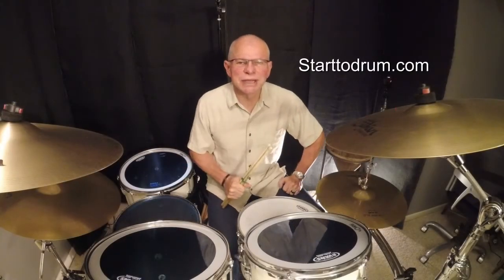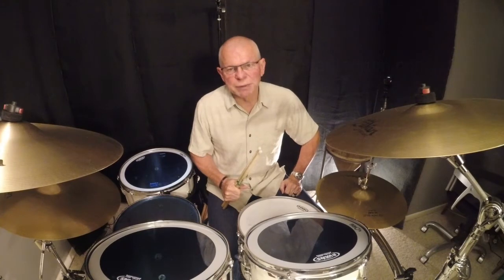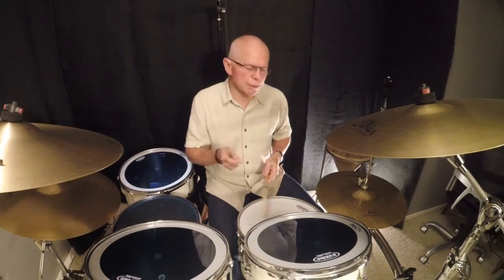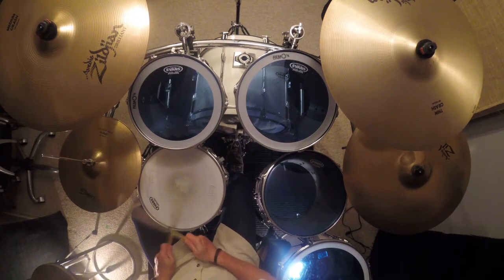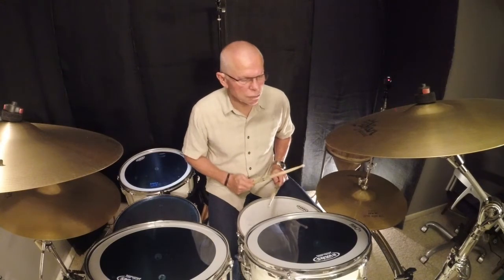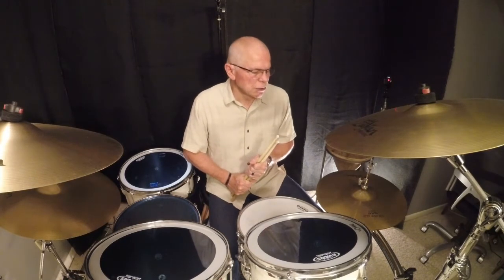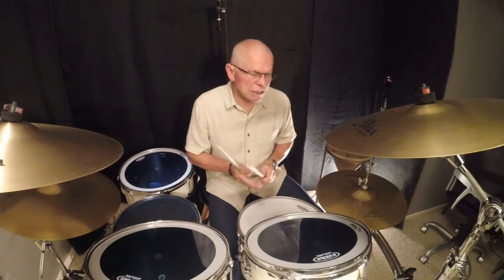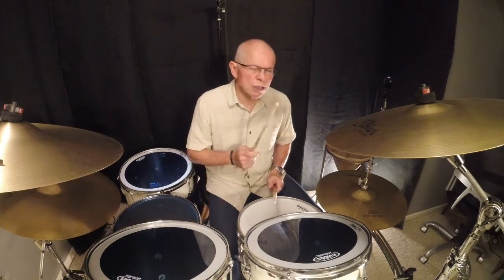Drum Lessons by Kenn - How to play a hard drum part (riff)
Tips for beginning drummers or experienced drummers on how to be a better drummer. These tips are simple and easy to follow. Kenn from Starttodrum.com has over 45 years' experience as a drummer, and over 25 years' experience as an educator. Kenn has researched hundreds of online drum lessons and found that most people want simple, to-the-point information.